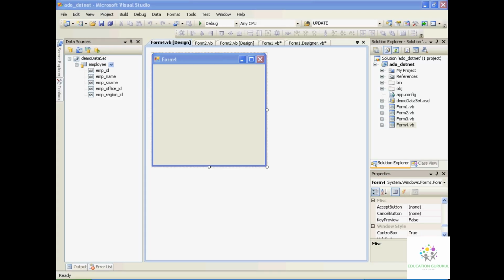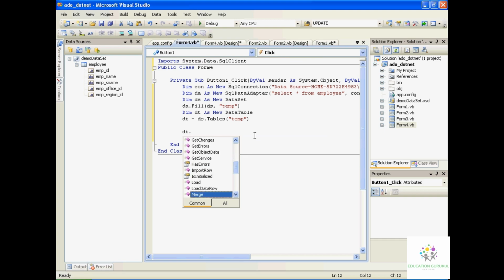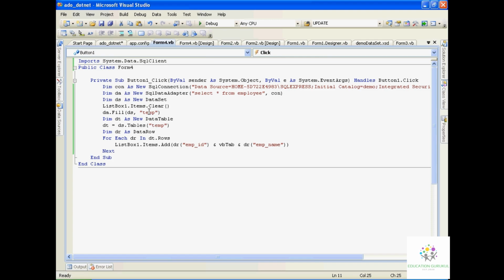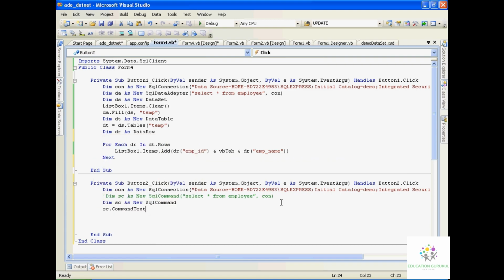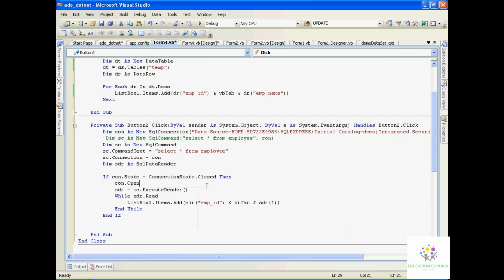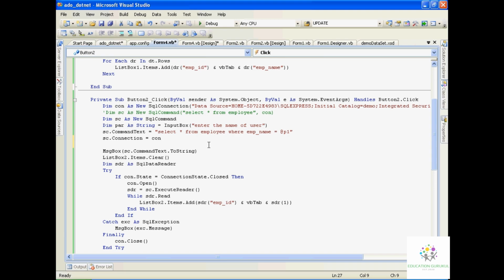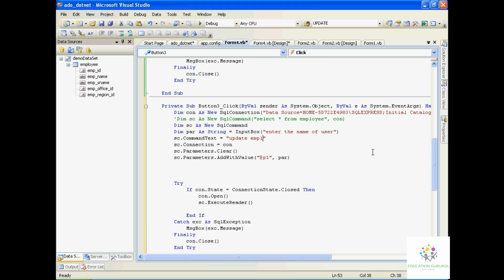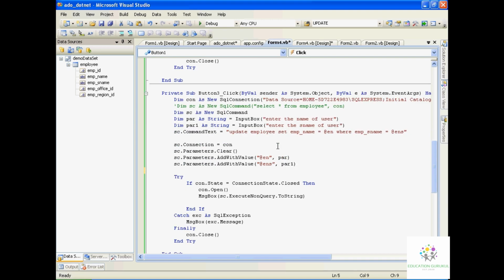What is data-reader and data table? | ASP.NET tutorials | Ado.net pract | Education Gurukul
In this video we have explain you about What is Data-reader and Data table using ado .net pract with using database connectivity.

We also have uploaded these project on our drive so you can download it

If you want more knowledge about ASP.NET  then you can purchase ASP.NET Developer's Guide.
To purchase this book check out this